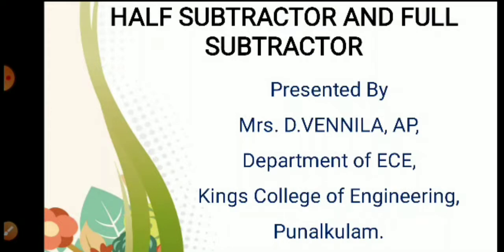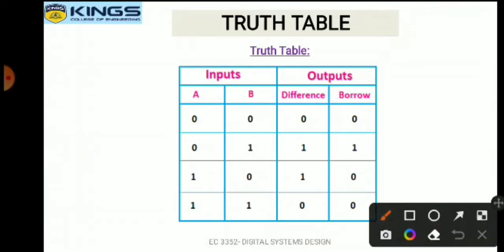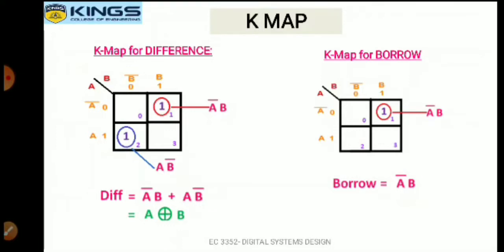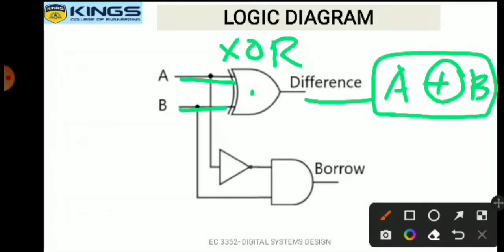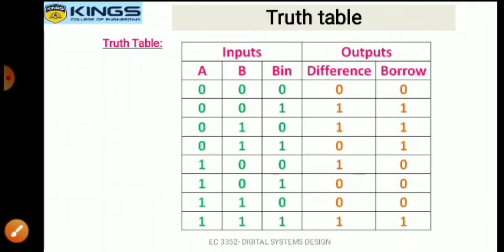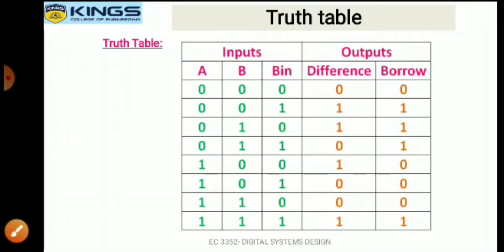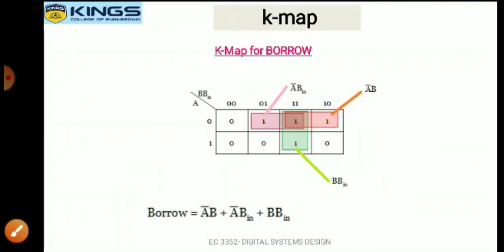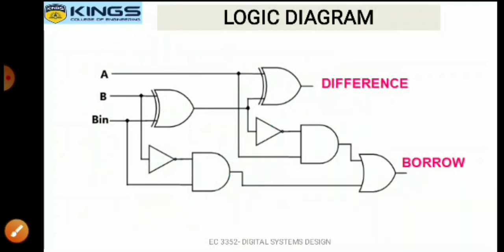EC3352 | Digital Systems Design | Unit 2| Half Subtractor and Full Subtractor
Presented by Mrs. D. Vennila, AP/ECE, KCE